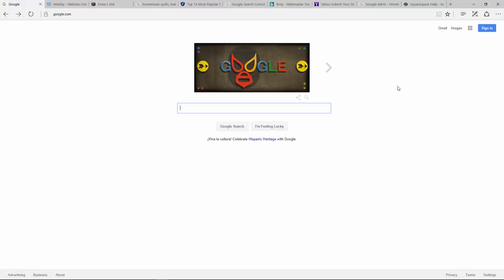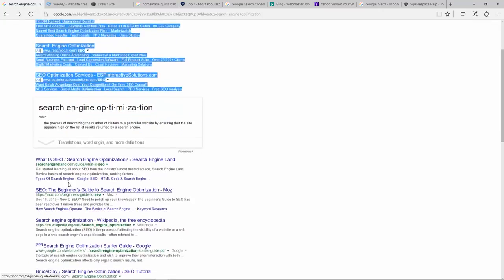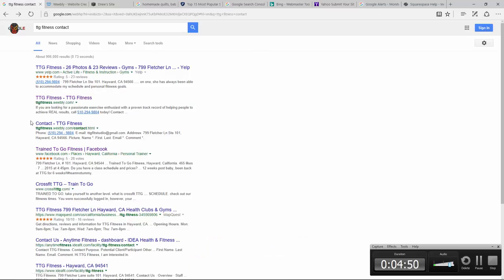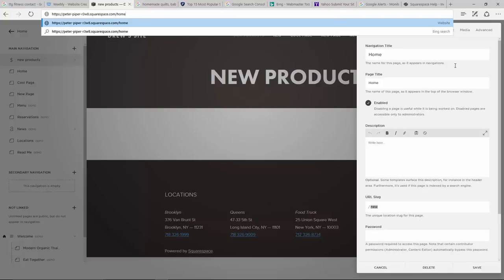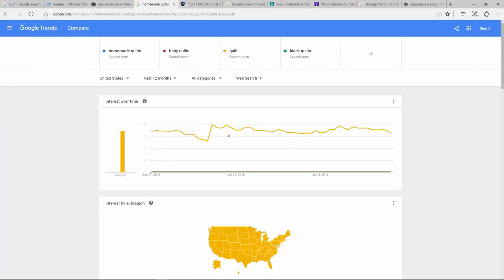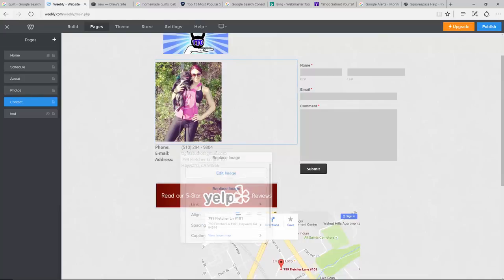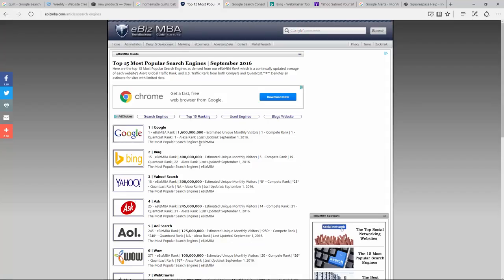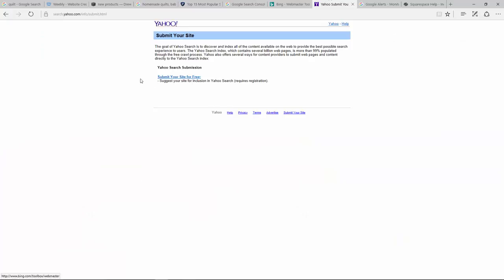Building an Online Presence for Business - Class 4 - SEO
Video 4 of 12 to learn how to build an online presence for any business.

How to build an online web presence for any business. Three topics in this class:
- Search engines
- Optimizing your website
- Submitting your webmaster tools

First published 9/24/16